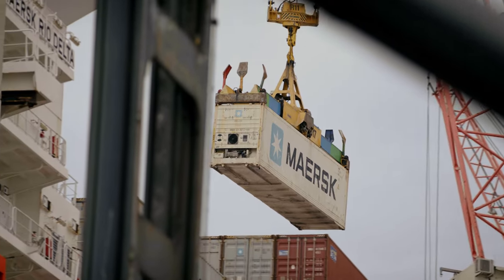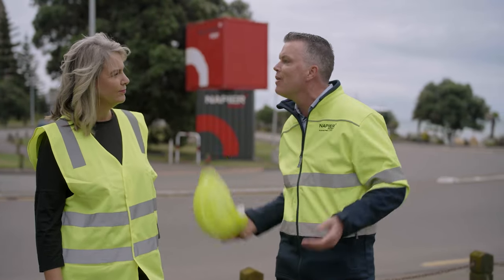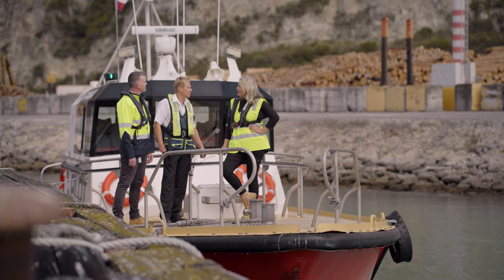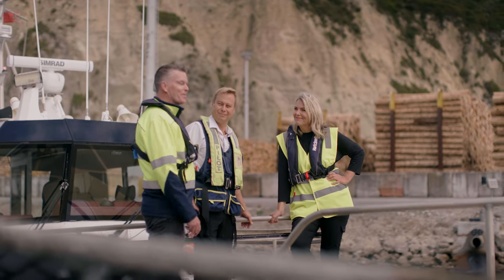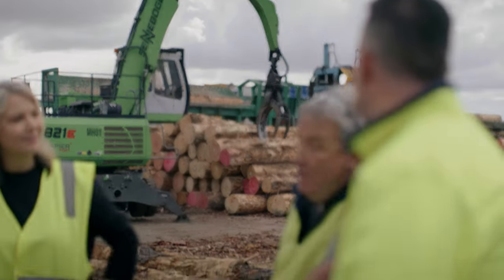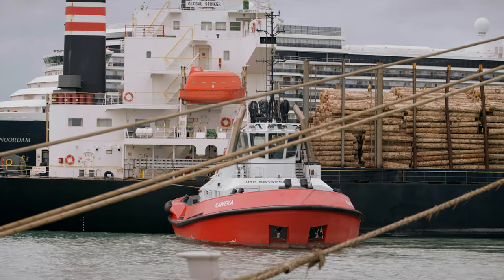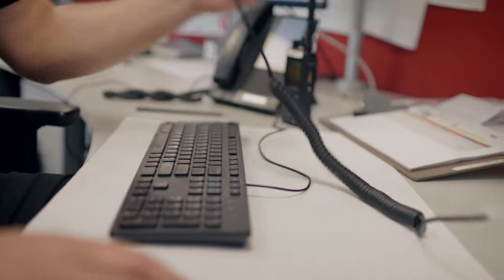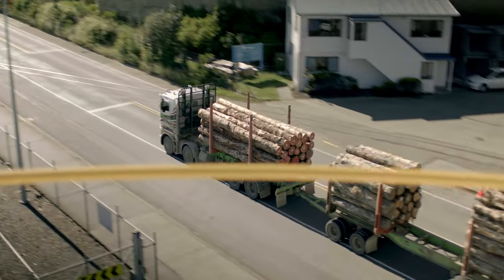Napier Port Hawke's Bay Primary Sector Awards 2024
Napier Port is passionate about connecting primary producers to global customers,
helping make sure their produce receives the attention it deserves. We’re ambitious for
Hawke’s Bay – we know that the world wants more of our exports, and we’re working hard
to make that happen.

We’re really proud to be principal sponsor of the Napier Port Hawke’s Bay Primary Sector
Awards, an annual event promoting excellence in the primary sector.

Napier Port has a long association with our region’s growers, farmers and farm foresters.
The port and its primary sector customers have been working together for more than 150
years exporting locally-grown goods to markets across the world.

The local agriculture, forestry and horticulture sectors are very much the backbone of
Hawke’s Bay that continues to support the local economy after a very challenging few
years of droughts, a pandemic and Cyclone Gabrielle.

Napier Port’s purpose is to build a thriving region by connecting its customers to the world
and the primary sector is integral to its core purpose with the Port firmly committed to
developing strong customer relationships and collaborative partnerships across the
primary sector.